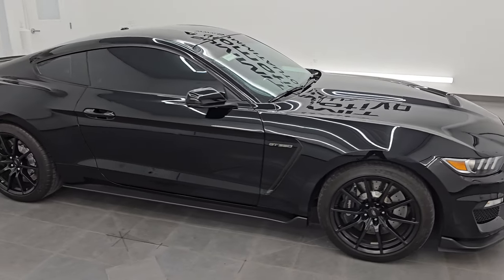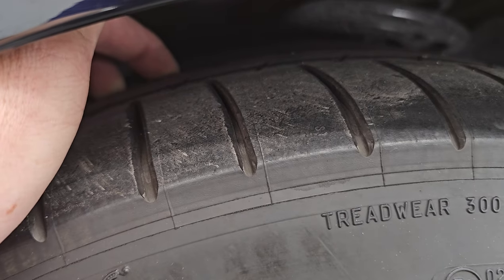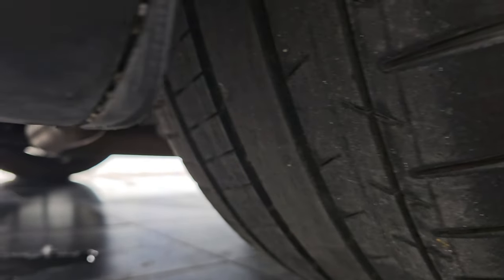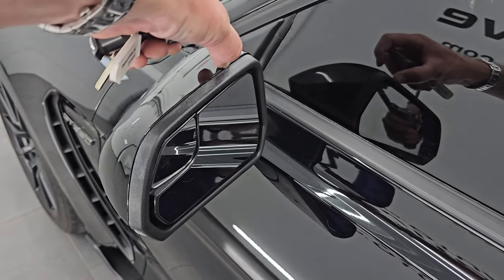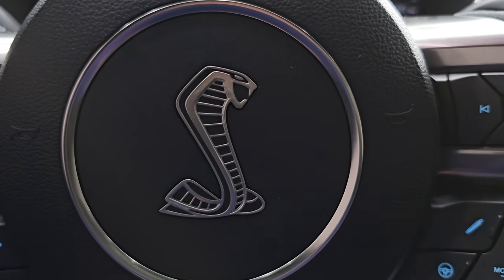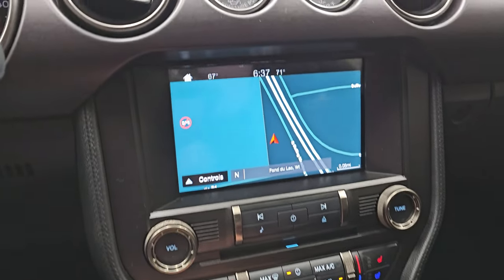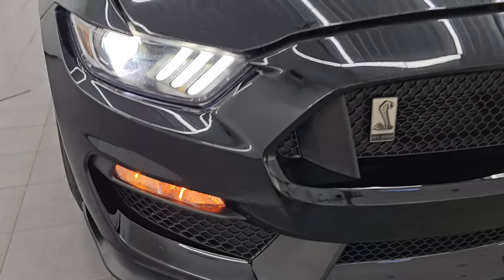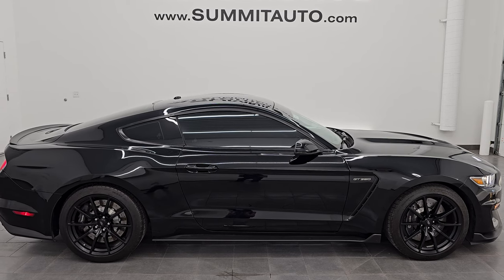2016 FORD MUSTANG GT350 TECHNOLOGY SHADOW BLACK STRIPE DELETE 4K WALKAROUND 14561Z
This 2016 FORD MUSTANG SHELBY GT350 WITH THE TECHNOLOGY GROUP IN SHADOW BLACK CLEARCOAT STRIPE DELETE FOR SALE IN FOND DU LAC OSHKOSH WISCONSIN 54935 is the vehicle we did walk around review of today.

Thank you for checking out this video of this 2016 FORD MUSTANG SHELBY GT350 WITH THE TECHNOLOGY GROUP IN SHADOW BLACK CLEARCOAT STRIPE DELETE FOR SALE IN FOND DU LAC OSHKOSH WISCONSIN 54935

STOCK: 14561Z
PRICE: $48,994
MILES: 10,011
MAKE: FROD
MODEL: MUSTANG SHELBY GT350

CLEAN TITLE HISTORY! CLEAN CARFAX!* 5.2 Liter DOHC V8 Flat-plane Crankshaft Engine, 526 Horsepower, 429 LB-FT Torque* Two Door Coupe* GT350 Package Chassis # G5419* Technology Package* 6 Speed Manual Transmission Stick Shift* Rear Wheel Drive RWD 4x2 Two Wheel Drive* Factory GPS Navigation System* Dual Mode Exhaust* Reverse Backup Camera Rearview Camera* Dual Rear Exhaust* Black Alcantara Suede And Leather Seats* Non Smoker* Dual Power Air Conditioned Ventilated and Heated Seats* Bucket Seats* Power Mirrors With Built-in Blindspot Mirrors* Power Mirrors with Built-in Directional Signals* Advancetrac with Electronic Stability Traction Control* 3.73 Gear* Michelin Pilot Super Sport 295/35 ZR19 Front Tires* Michelin Pilot Super Sport 305/35 ZR19 Rear Tires* Painted Alloy Rims Premium Wheels* Four Wheel Disc Brembo Brakes* Decklid Spoiler* LED Headlights* LED Running Lights* LED Tail Lamps* Reverse Sensors* Easy Fuel Capless Fuel Fill* Chrome Tipped Exhaust* AM / FM Radio Tuner* Sirius/XM Satellite Radio Capabilities Sirius / XM* Sync 8" Touchscreen Radio* CD Player* Microsoft SYNC System with Bluetooth, Hands-Free Audio System Blue Tooth* USB Jack Portable Audio Connection* Keyless Entry System* Push Button Start* Rear Window Defroster* Driver and Passenger Front Air Bags* L.A.T.C.H. Child Safety System* Side Curtain Air Bags SRS Safety Restraint System* Multi-Function Steering Wheel Controls* Homelink System with Three Programmable Buttons for Garage Doors, Lighting Systems & Security Systems* Compass, Outside Temperature Display and Mileage Display* Dual Multi-Zone Climate Control* Fold Down Rear Seats* Weathertech All Weather Floormats* Air Conditioning AC* Cruise Control* Power Locks* Power Windows* Automatic Headlights Autolamp* Tilt/Telescope Steering Wheel* Shadow BlackCLEAN AUTOCHECK! Very very clean inside and out! This is one of the sharpest 2016 Ford Mustang Shelby GT350 cars we have ever had on our lot! Make your move before this super clean ride is gone!*